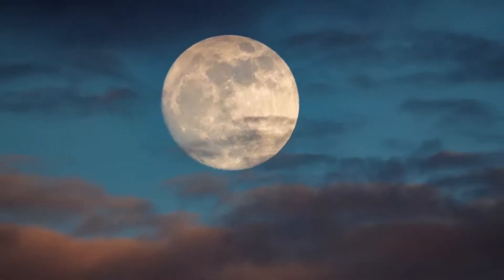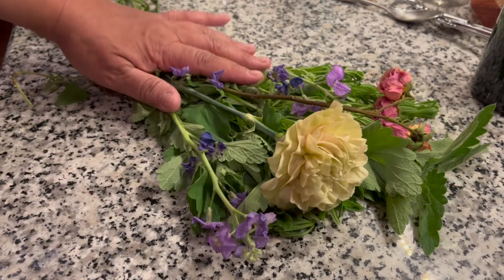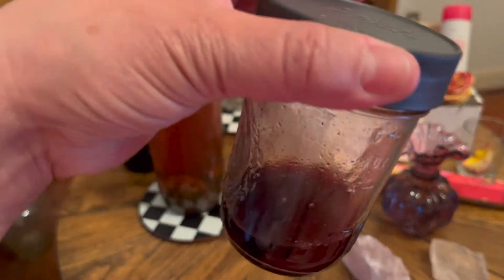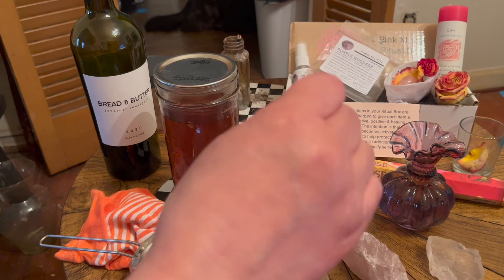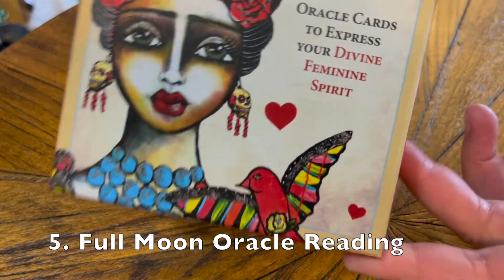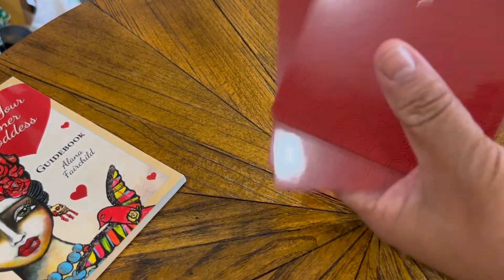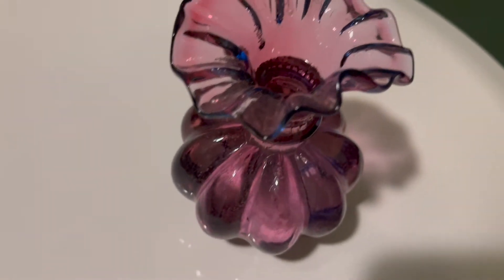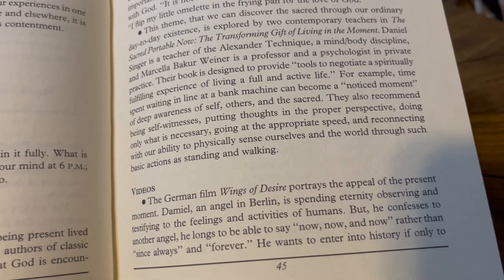7 Ways to Celebrate the Full Flower Moon of May 2022 | Full Moon Focus | EARTHSEED DETROIT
In this video I share seven ways that I celebrated the full Flower Moon in May 2022. Hopefully you will be inspired to create your own moon rituals for use throughout the year.